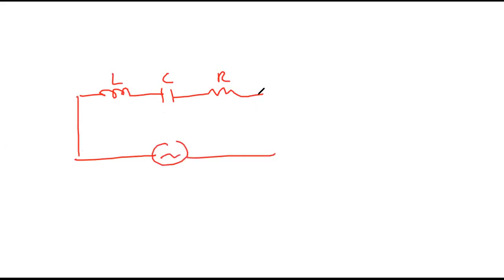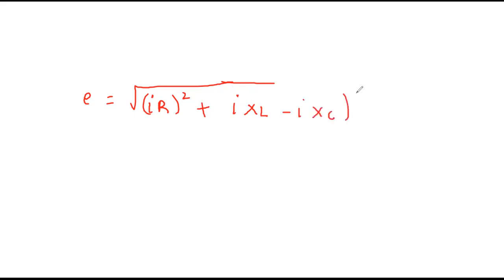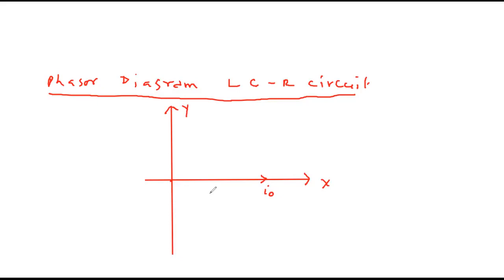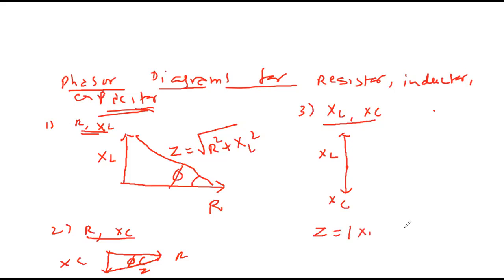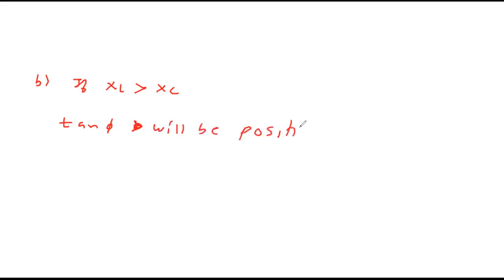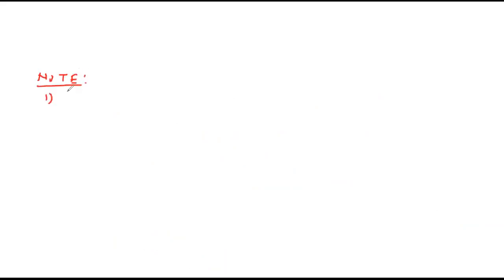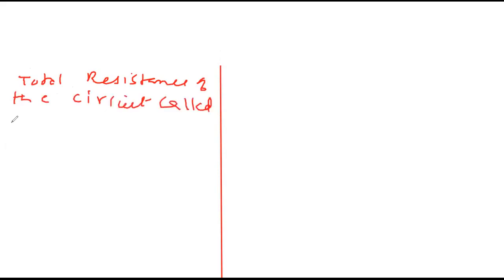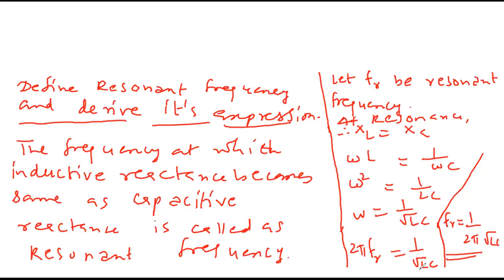AC CIRCUITS (26/8/2020)